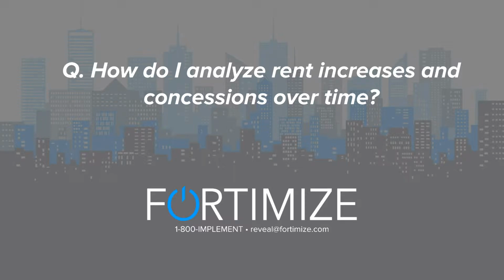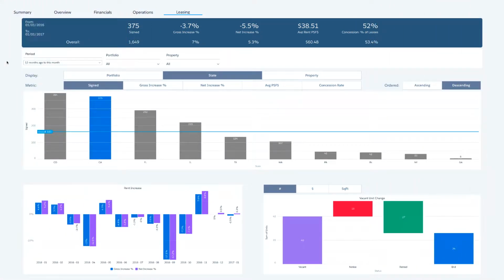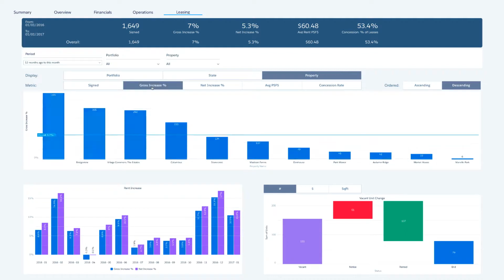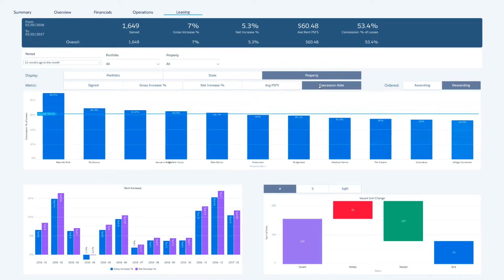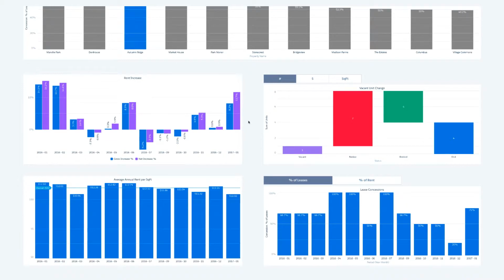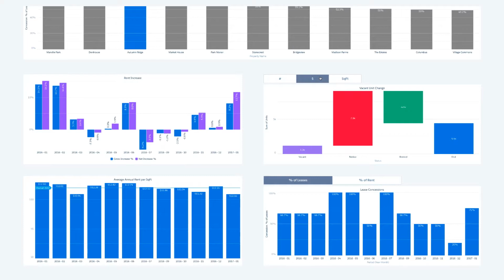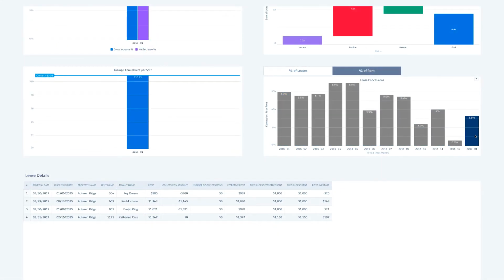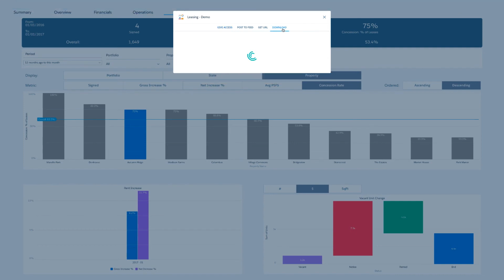REveal Leasing Analytics for Asset and Property Managers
Asset and Property Managers can analyze rent increases and concessions in minutes with REveal by Fortimize.